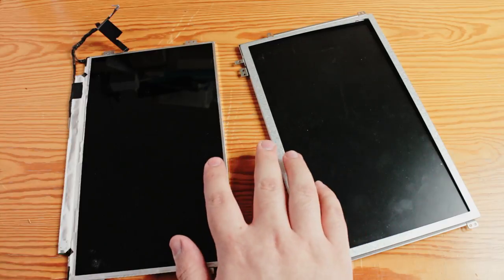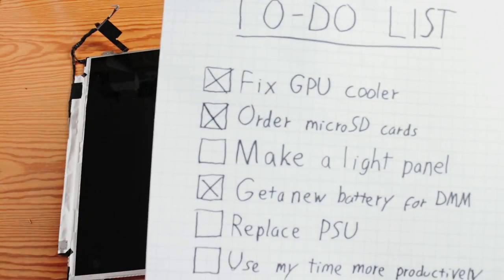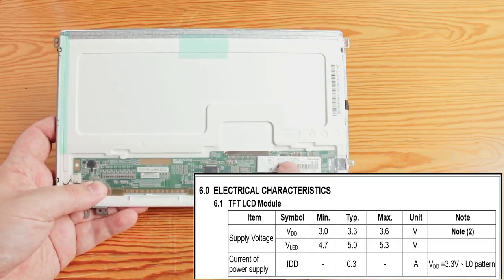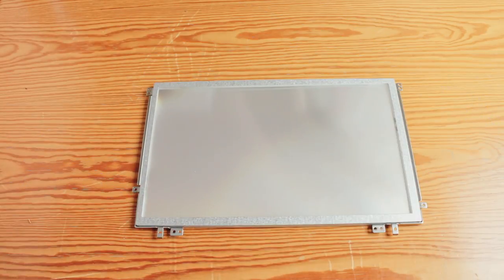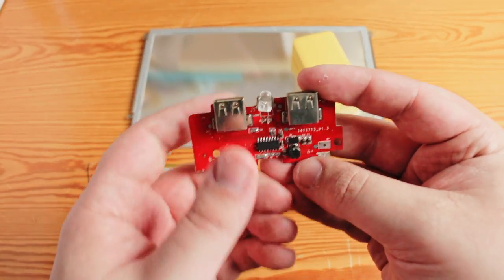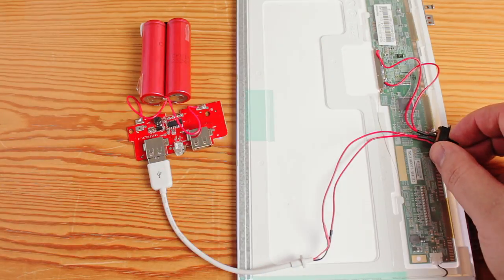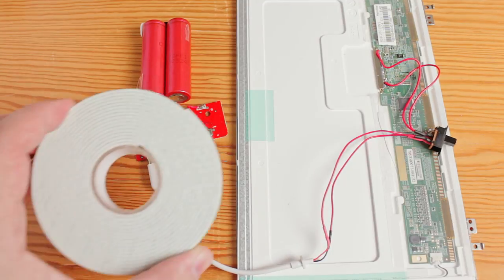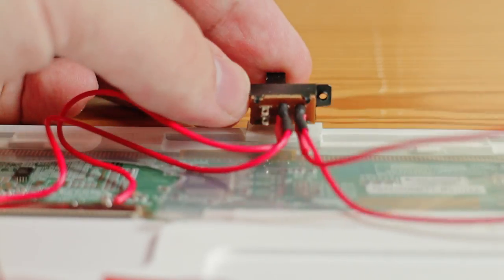Turning an Old Laptop Screen Into a Light Panel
Inspired by recent "Fake window -light" video, made by Matt at DIY-Perks channel, I finally hacked an old netbook screen into a portable light panel.
Be sure to check the DIY Perks' video, where Matt shows how to connect power to the backlight circuit and how to remove the LCD-layer: